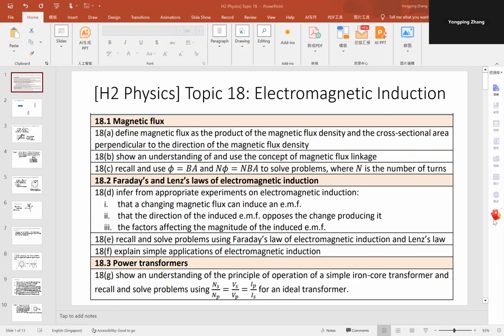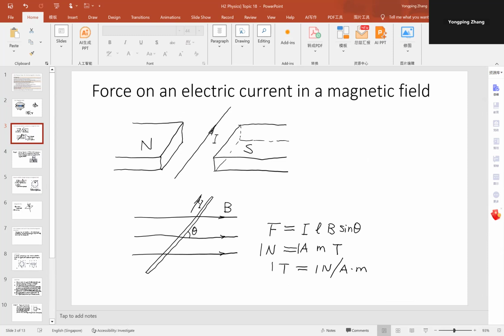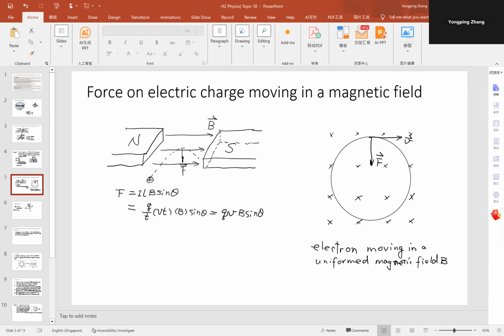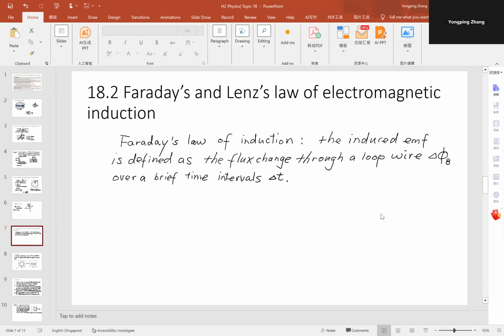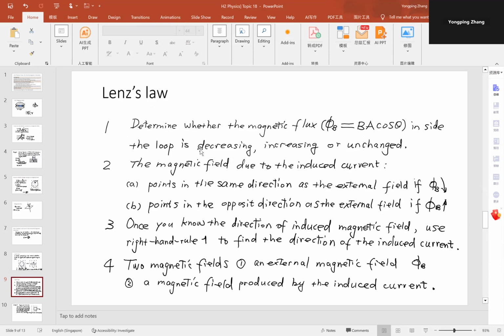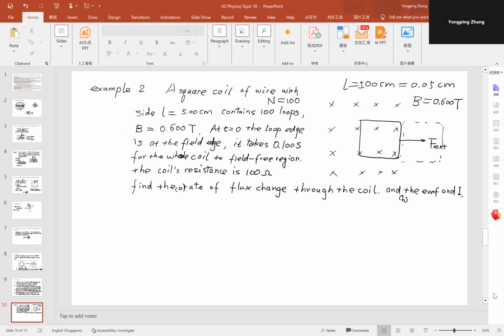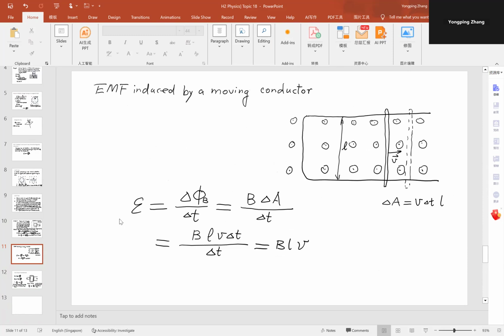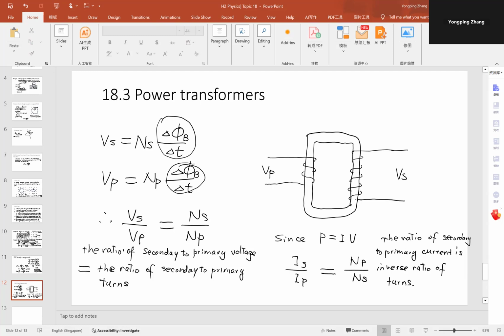A level Physics H2 Topic 18 Electromagnetic induction